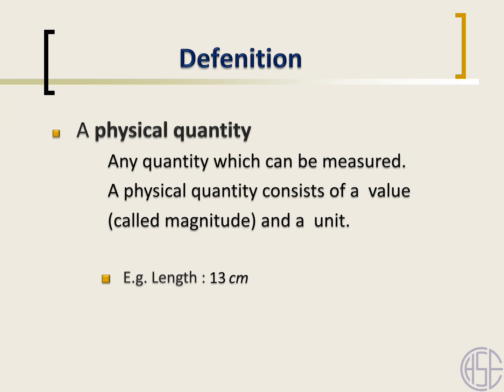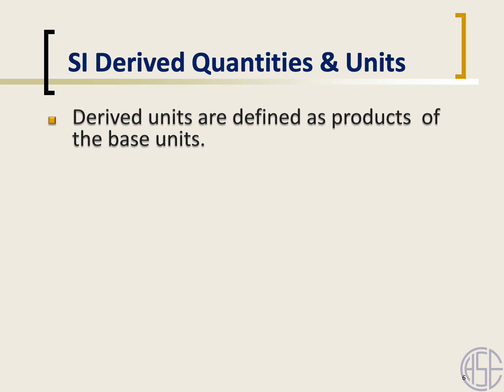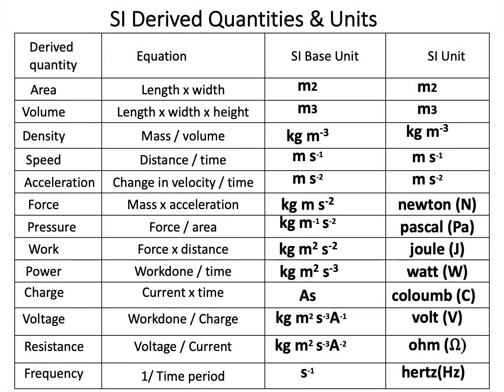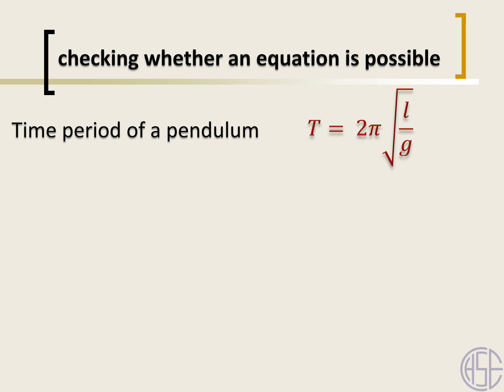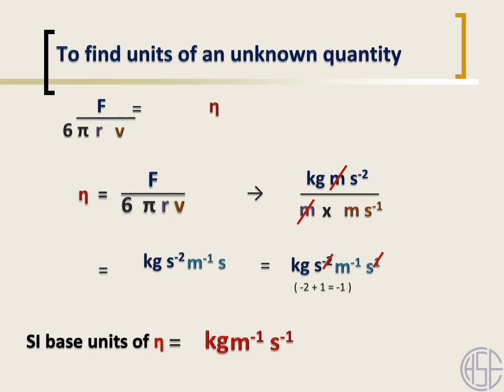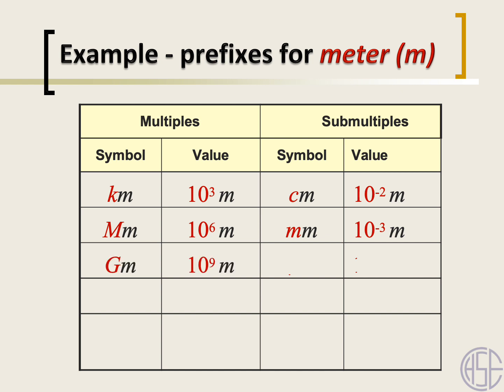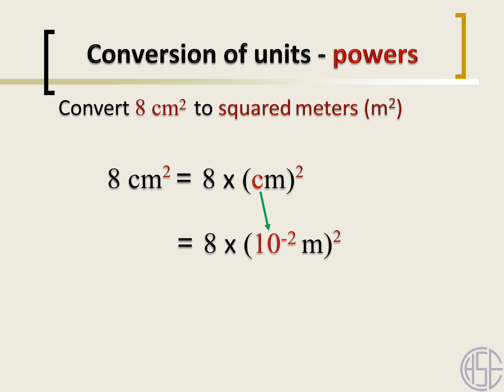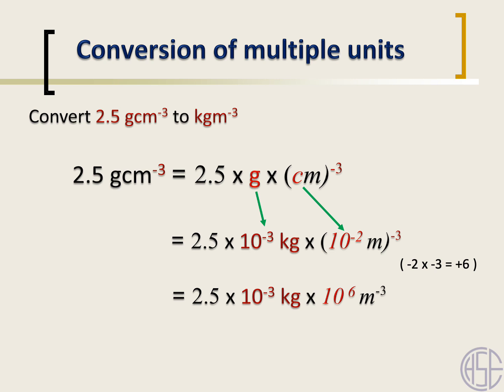Basic Physics - Base quantities | Derived quantities | Base units | Prefixes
Very fundamental concepts in physics

How to obtain a derived quantity/unit using base quantities /units

How to convert prefixes to standard form